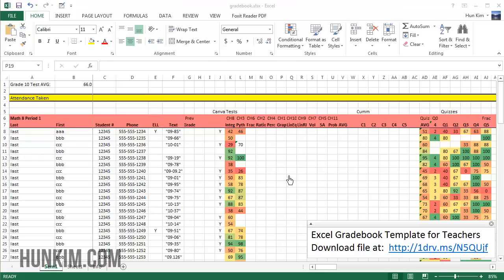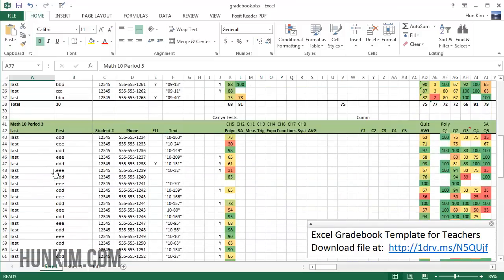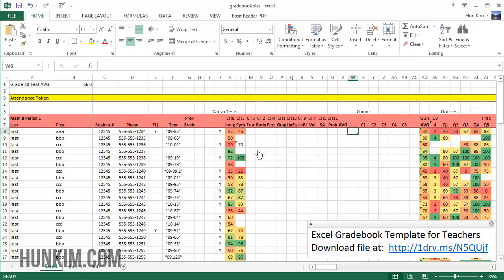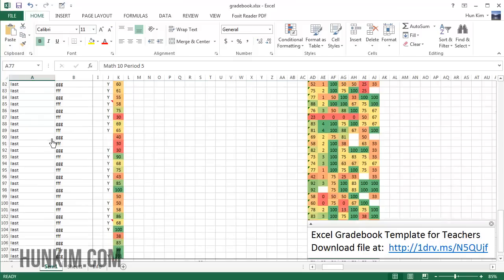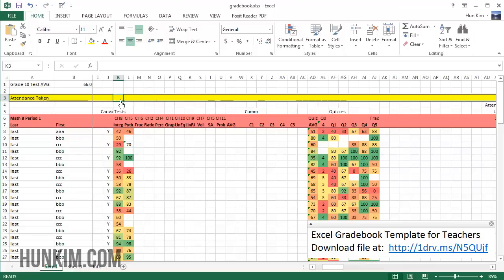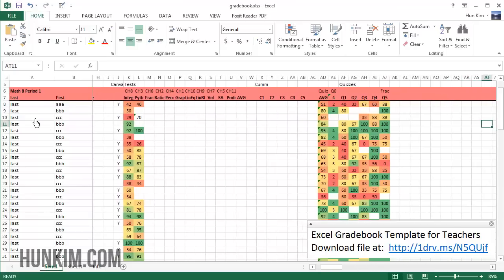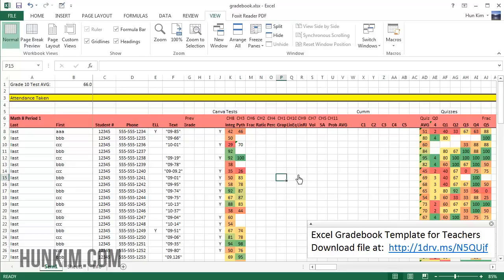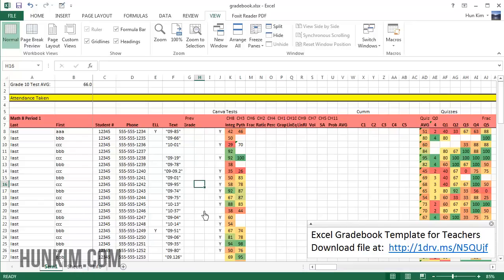Excel Tutorial: Gradebook Template for Teachers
Excel Tutorial: Gradebook Template for Teachers.  for more free video tutorials.  Let me know if you found this useful.